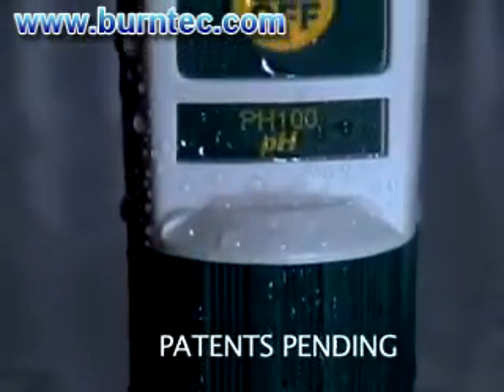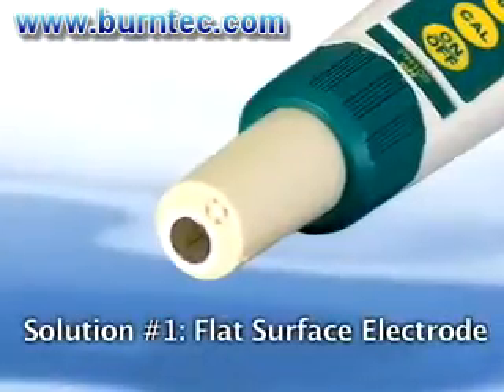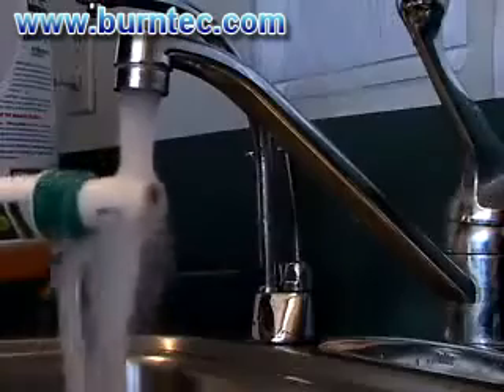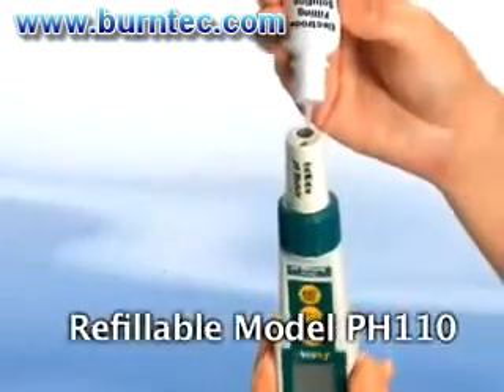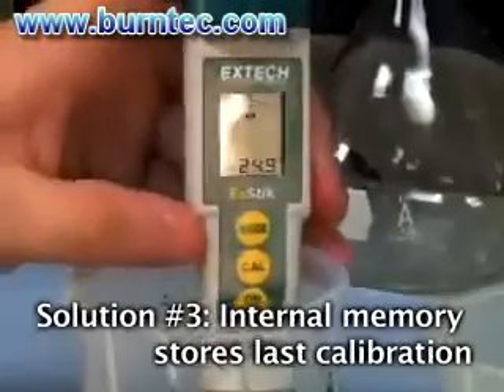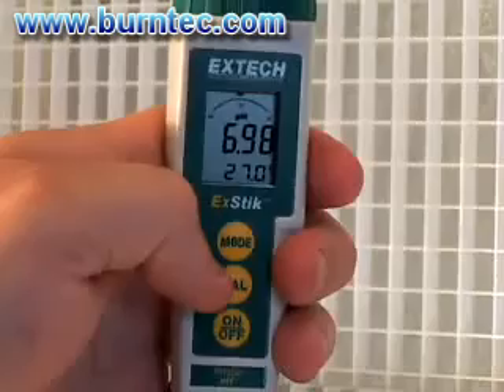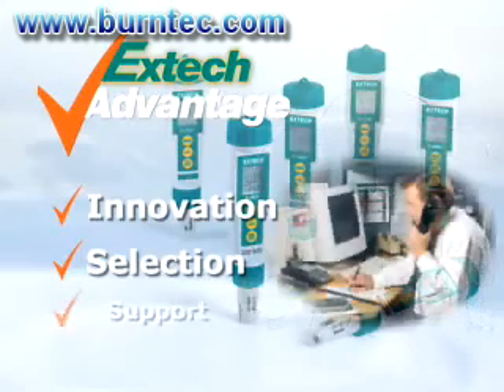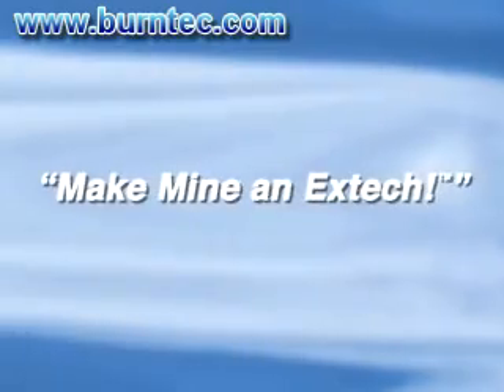Extech PH100 PH meter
Video showing the PH100 and the applications it can be used for